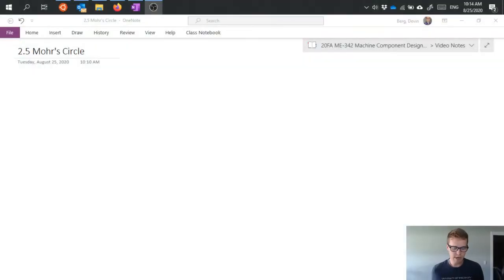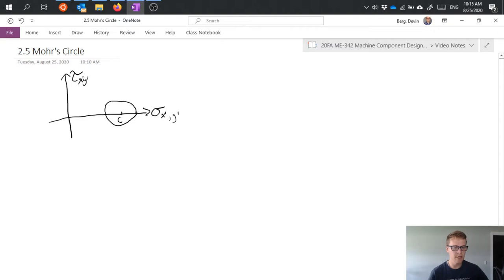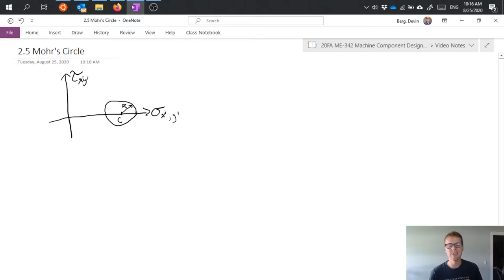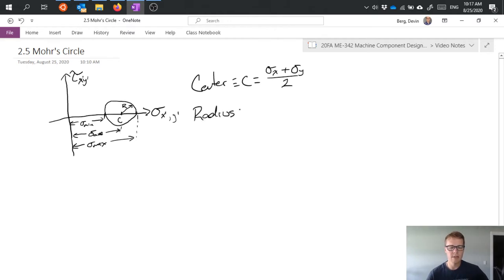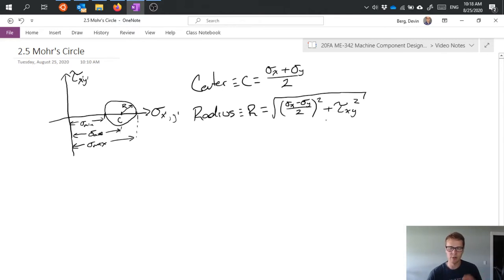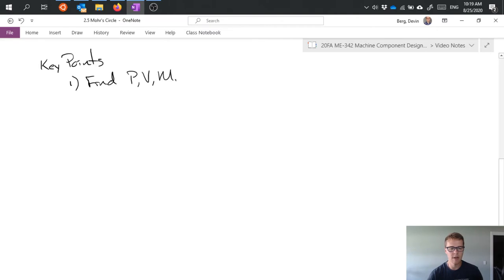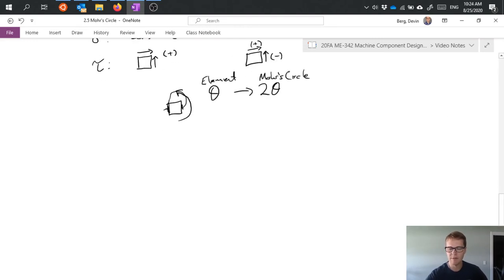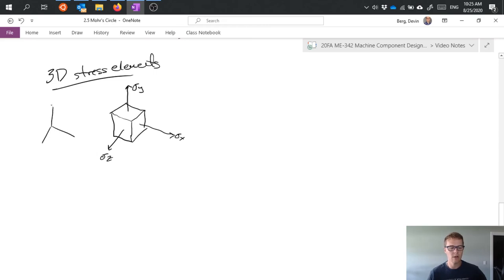Mohr's Circle - Machine Component Design